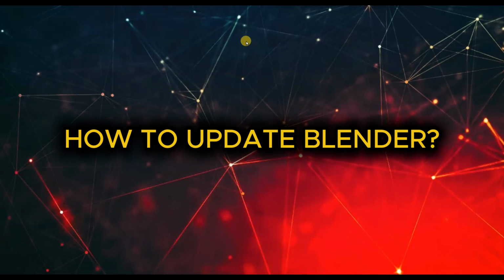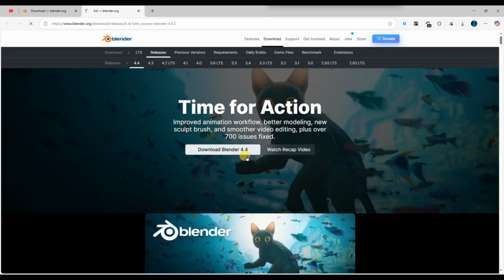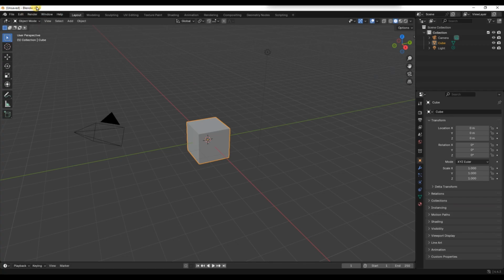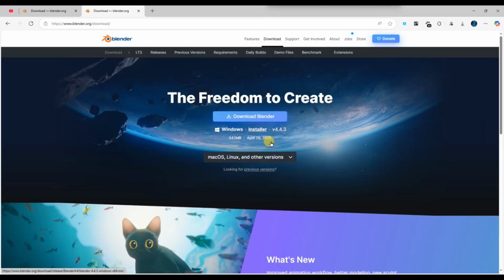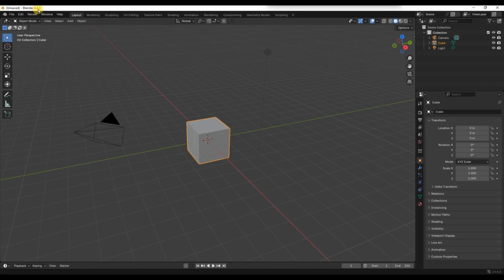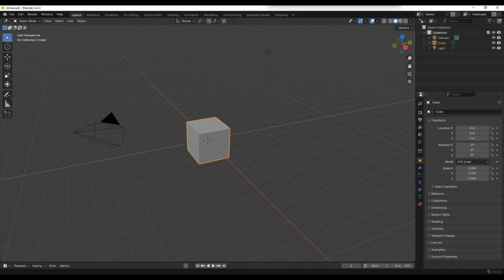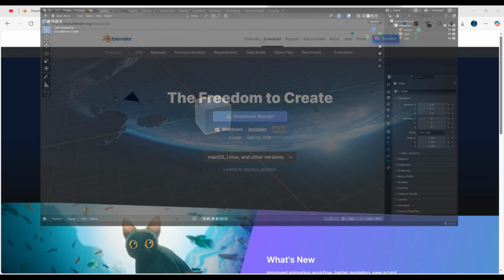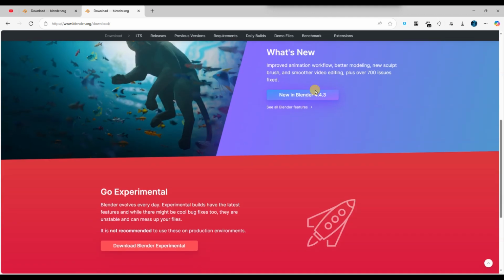How to Update Blender 2025?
Need help keeping Blender up to date? In this step-by-step guide, you’ll learn how to update Blender quickly and easily to get the latest features, performance improvements, and bug fixes. Whether you're a beginner or an experienced 3D artist, staying updated ensures you have access to all the newest tools and enhancements. We'll show you how to check for updates from within Blender, where to download the official installer, and how to install the latest version safely without losing your settings. Keeping Blender updated is essential for optimal workflow and compatibility with plugins and add-ons.

Got questions or stuck somewhere? Drop them in the comments, and we’ll help you out!